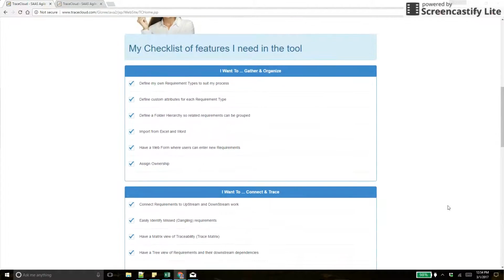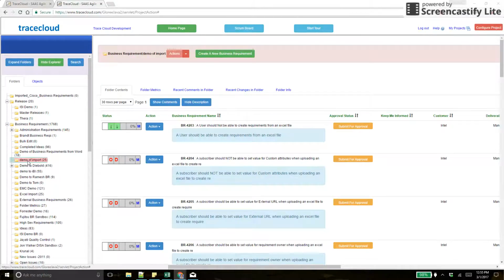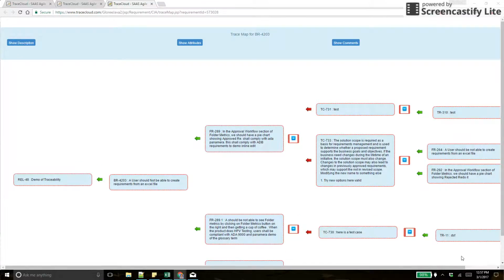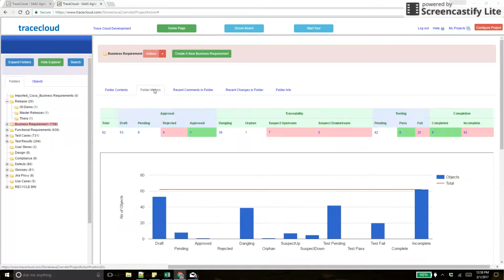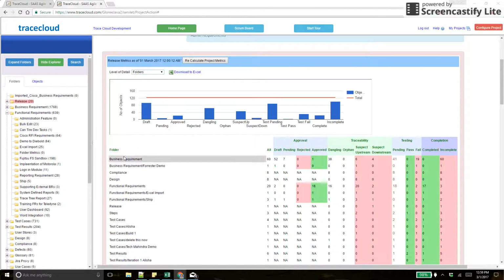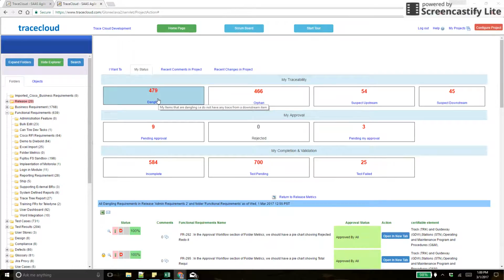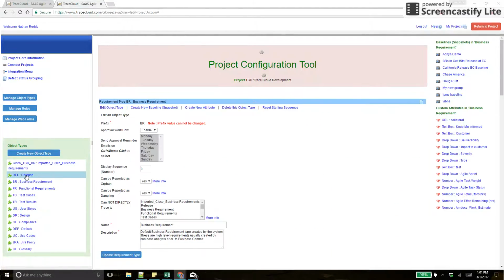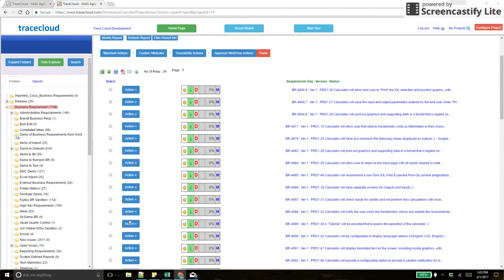Connect & Trace : Missed (Dangling) Requirements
Quite often, in a large and distributed project, requirements are missed at multiple levels. This is especially true, where a requirement is broken down and is owned by different parts of the organization

I want to track work that is not being done. i.e Requirements that do not have any downstream components.

I should be able to easily identify this at a Folder Level, Owner Level, Release Level and Project level.

TraceCloud helps solve this problem.